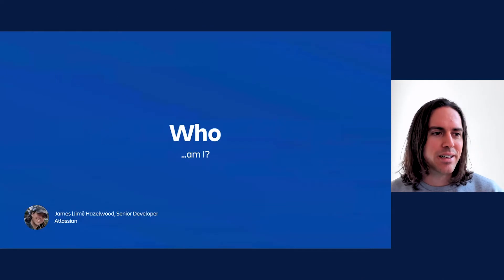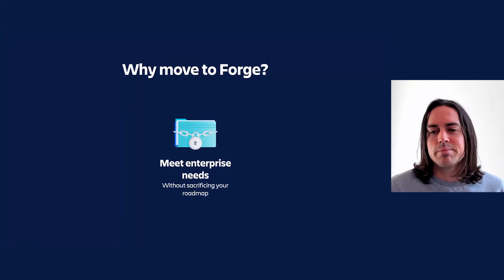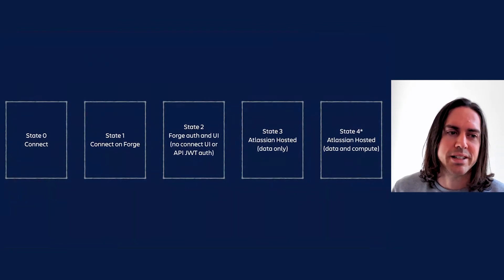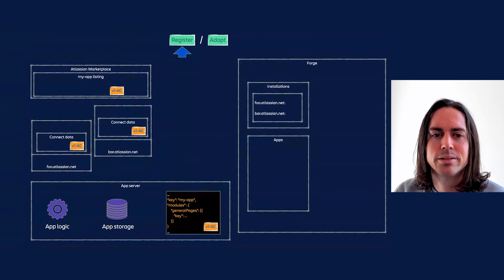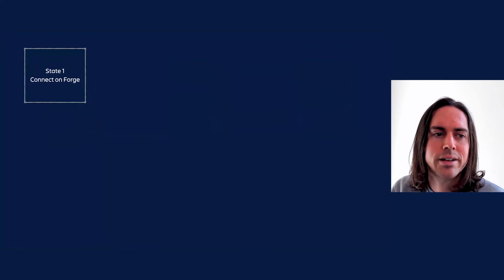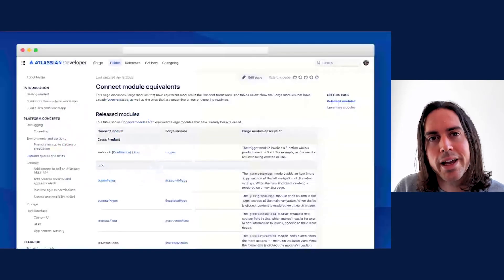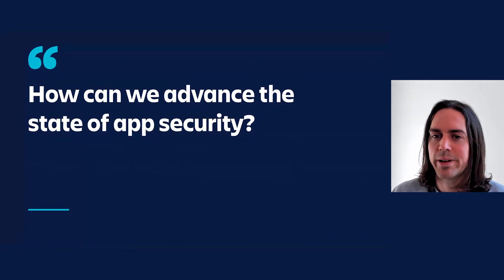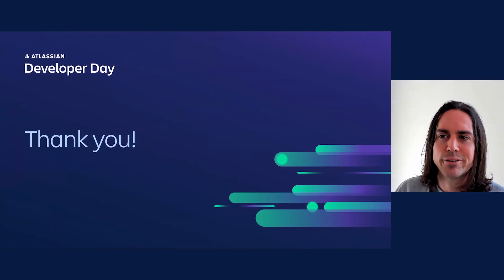Moving from Connect to Forge What, Who, Why and How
Jimi Hazelwood, an engineer on the Connect-to-Forge program within Atlassian, shares how they've been thinking about Forge vs. Connect, who can migrate, how you can migrate, and why you would want to migrate.